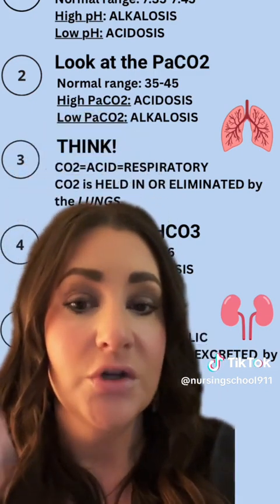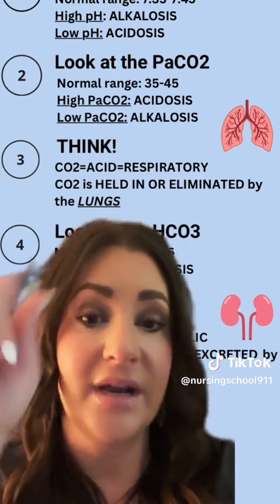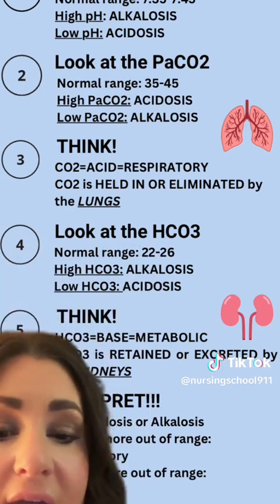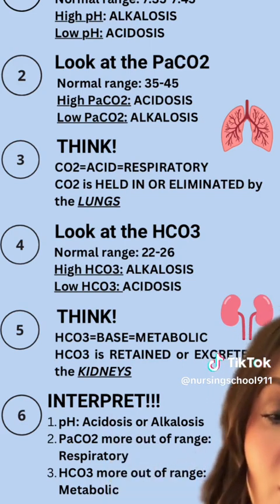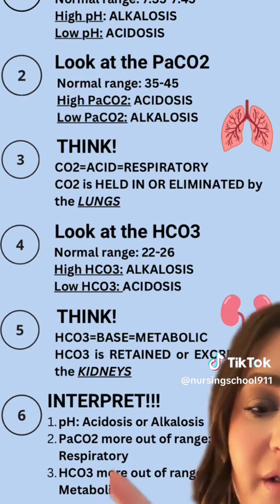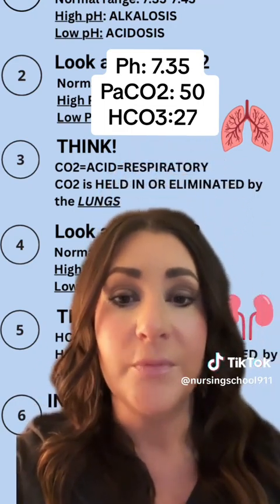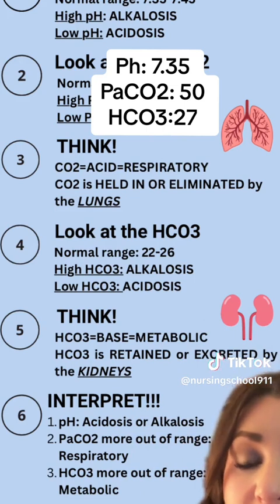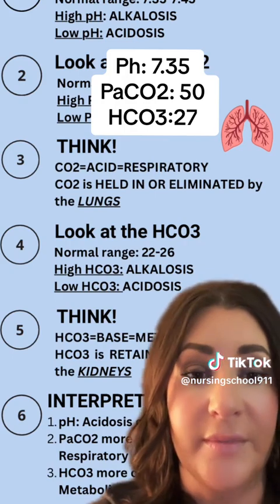Easy ABG Interpretation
In this video I give you 6 easy steps to accurately interpret ABGs. Never miss another ABG question again!